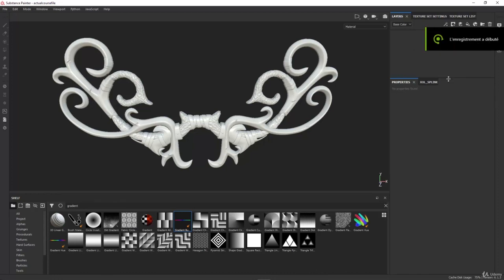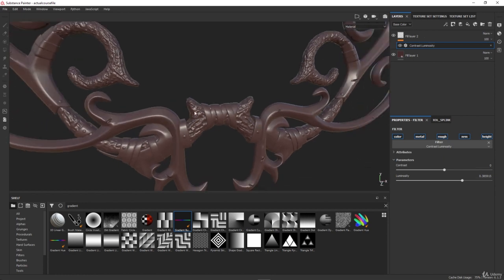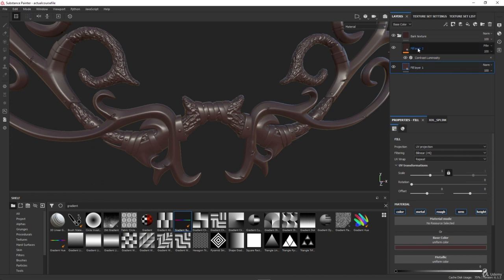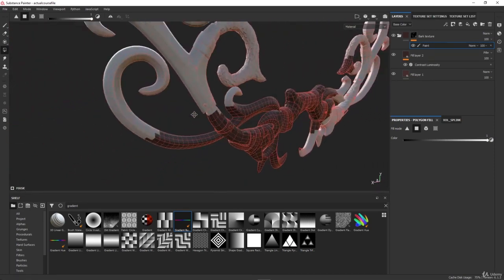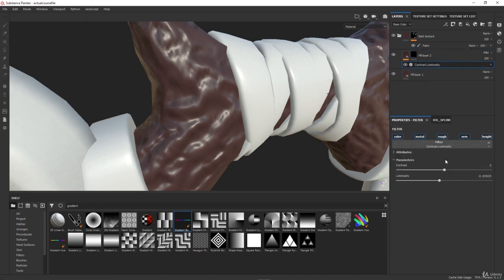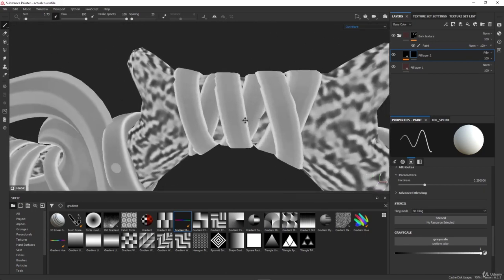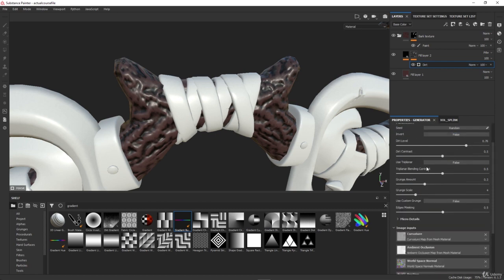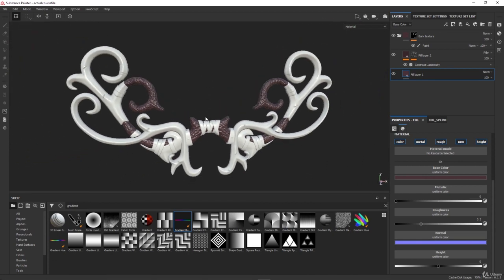1 making the bark material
6. Texturing the model